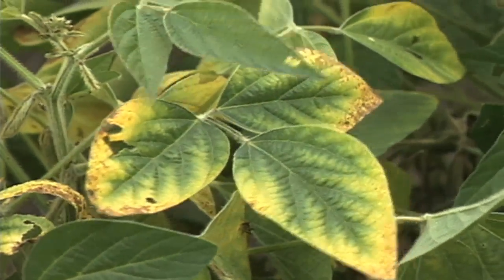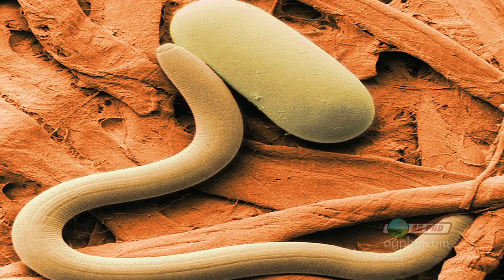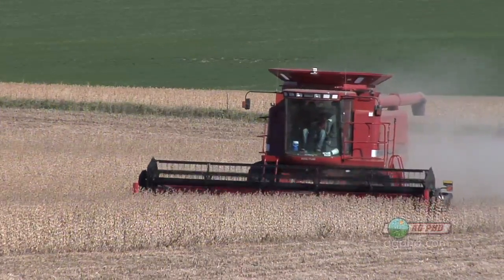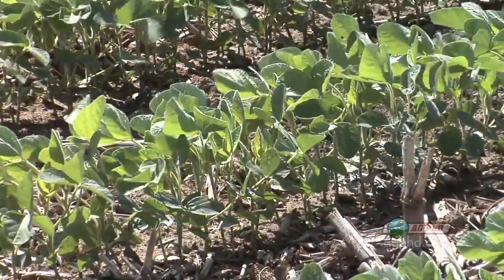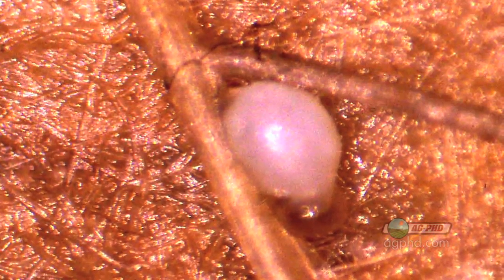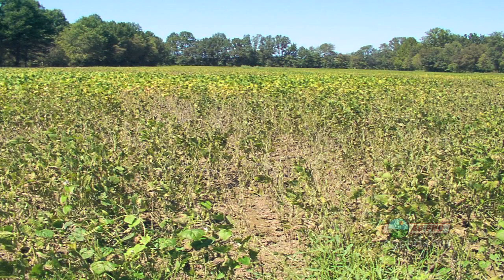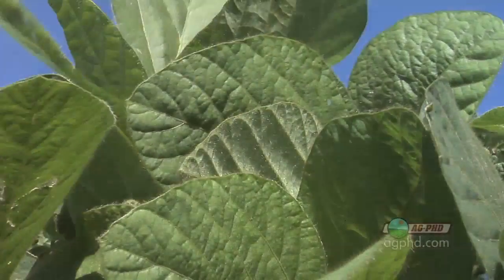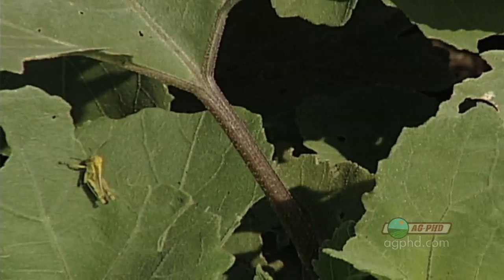Soybean Cyst Nematode #636 (From Ag PhD #636 6/13/10)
Brian & Darren go over how to deal with Soybean Cyst Nematode.